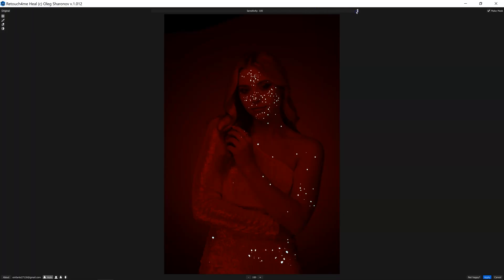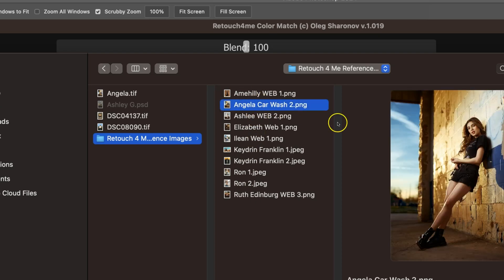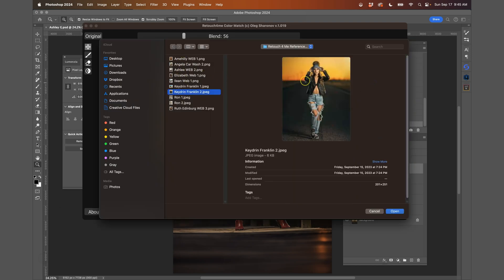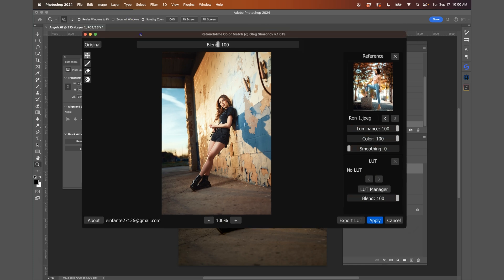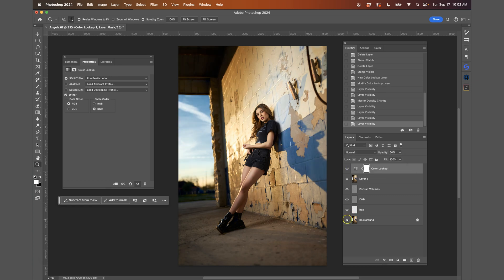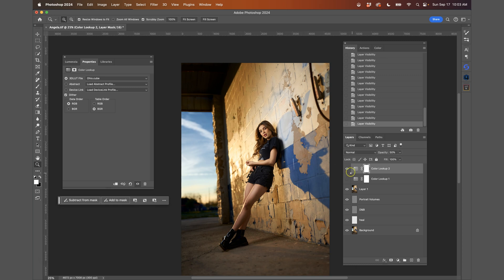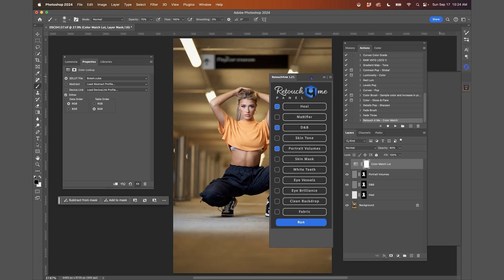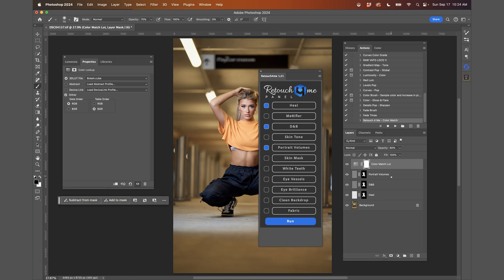The BEST AI Portrait Retouching Plugins for Photoshop 2024 | Review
In this video, I cover how I use Color Matchin in Retouch 4 Me for color grading in Photoshop 2024. I'll review how to use features such as reference image, LUT Manager, and how to create a custom LUT.